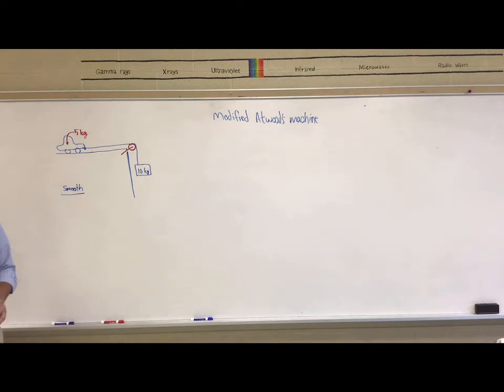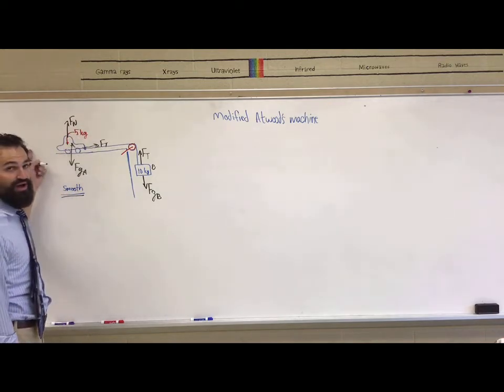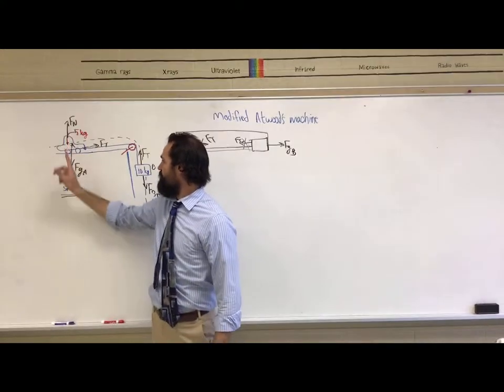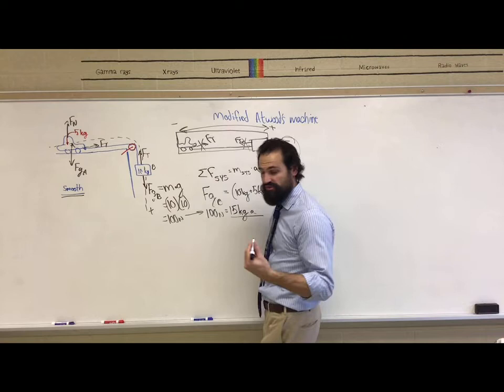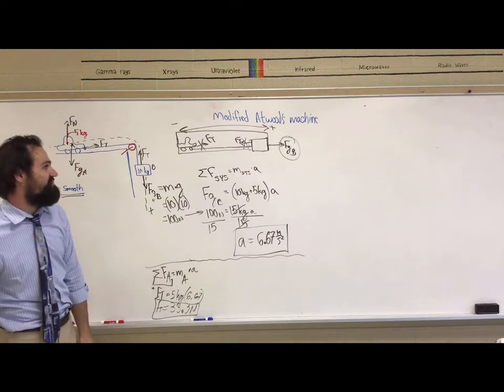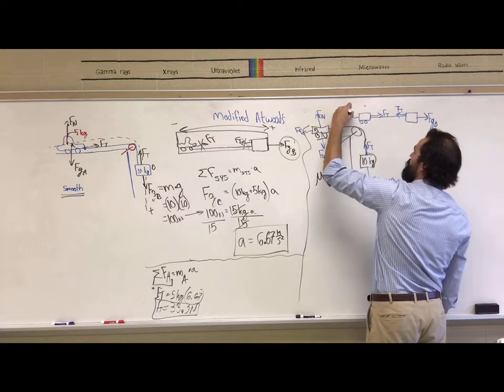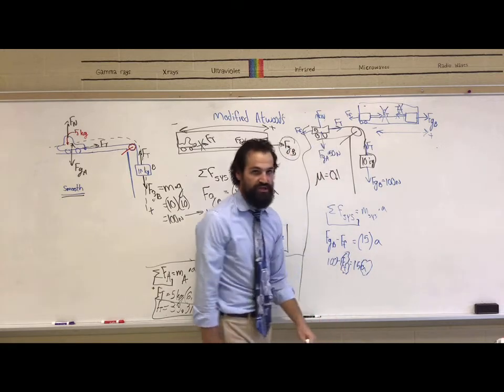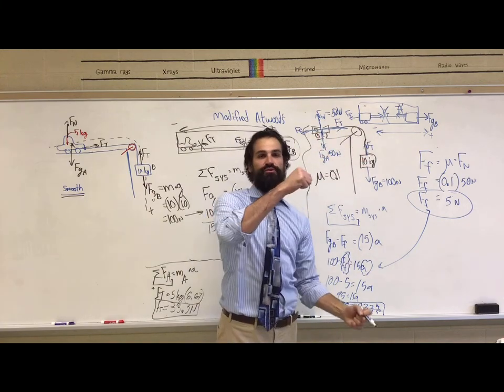Modified Atwoods video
A walkthrough of how to solve a modified Atwood's machine physics problem.